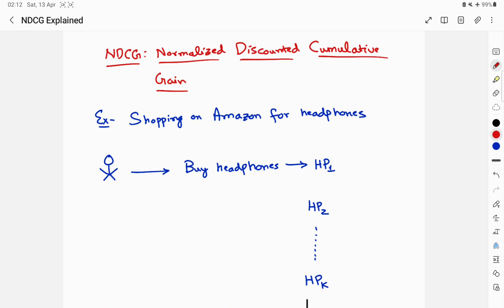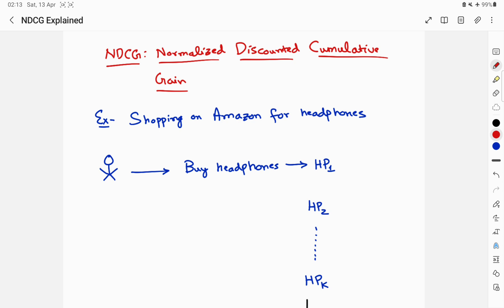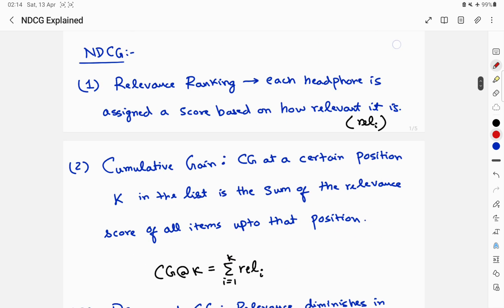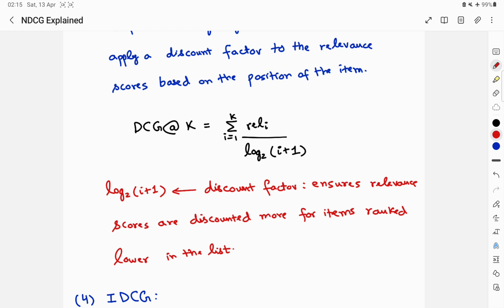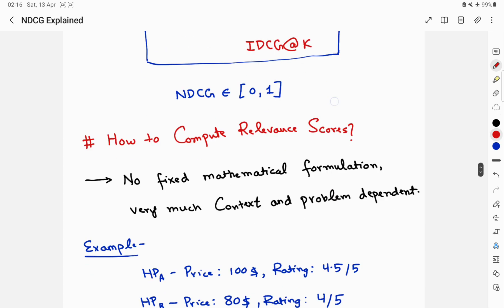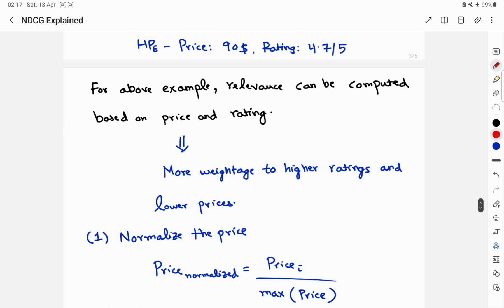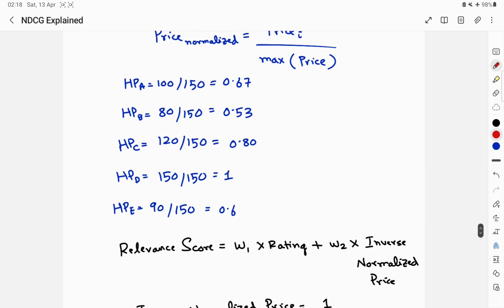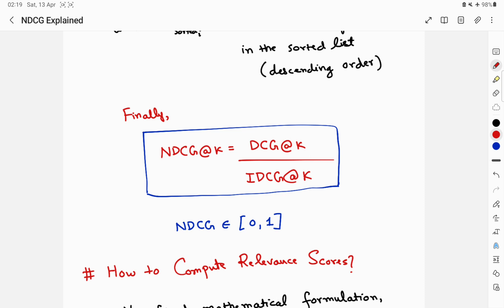Data Science Interview : Understanding NDCG(Normalized Discounted Cumulative Gain) with example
In this video, we talk about the NDCG metric in Machine Learning and explain it in the simplest way possible.